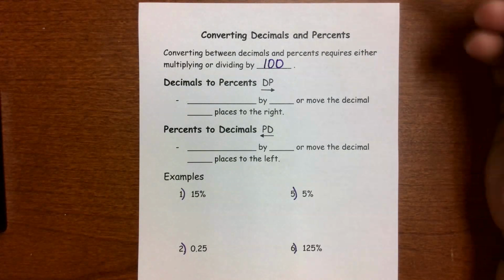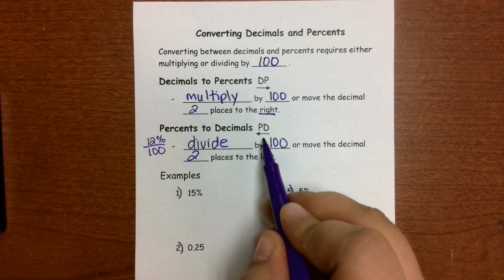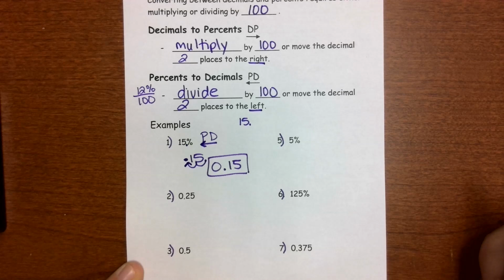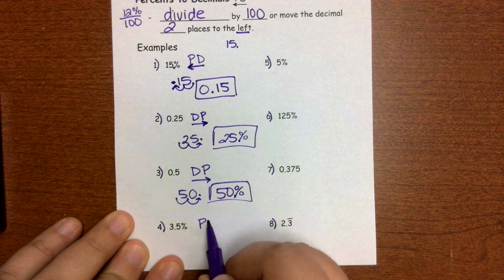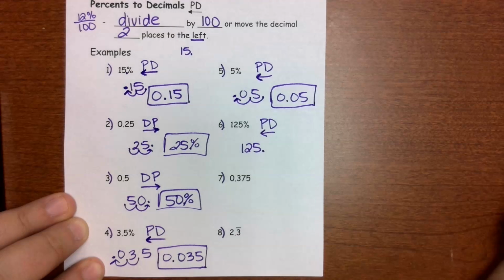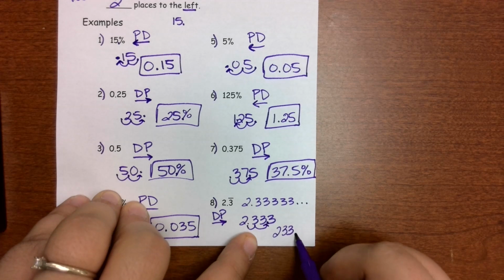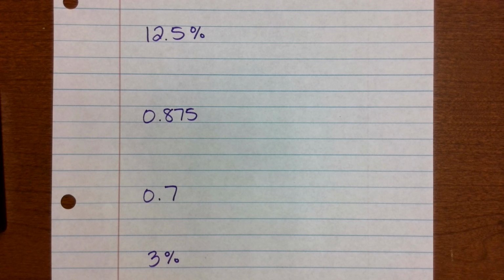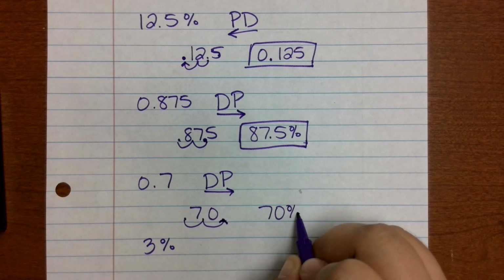Converting Between Decimals and Percents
In this video we convert between decimals and percents by moving the decimals two places to the right or left.